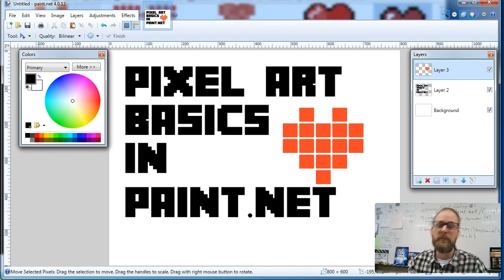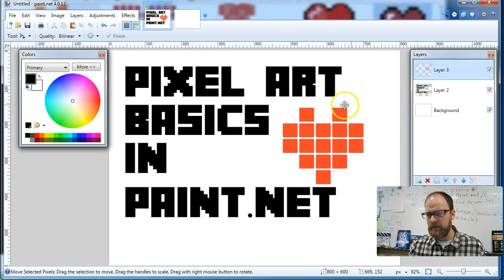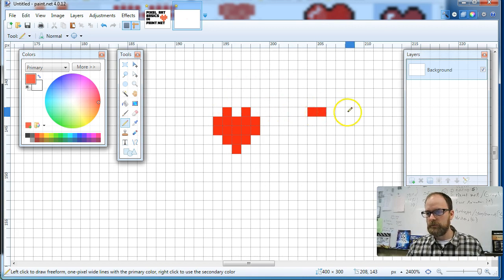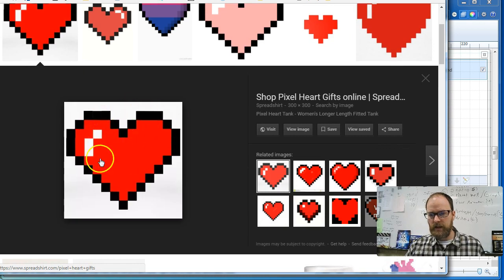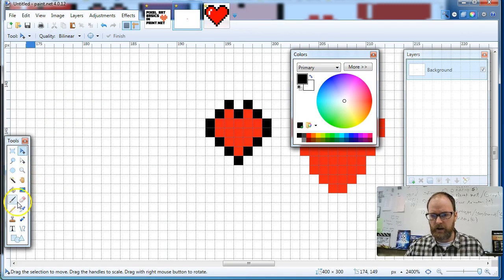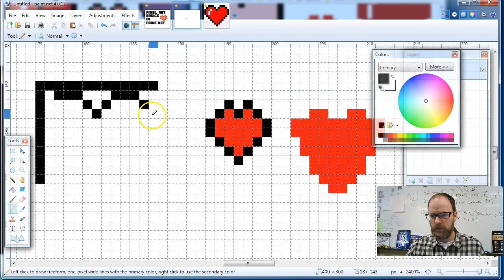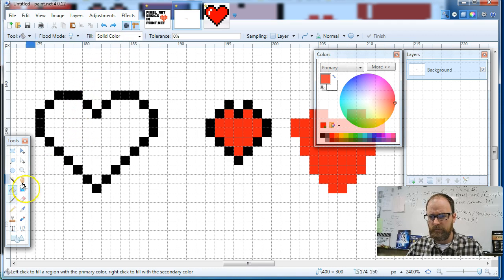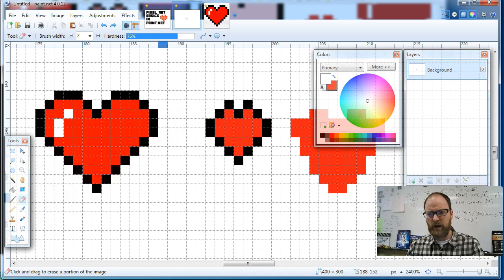Pixel Art Basics in Paint.Net - The Pixel Heart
Basic Tutorial with Paint.net on how to create Pixel Art